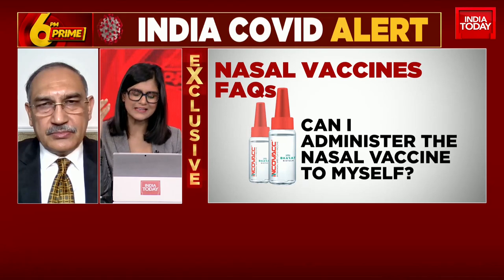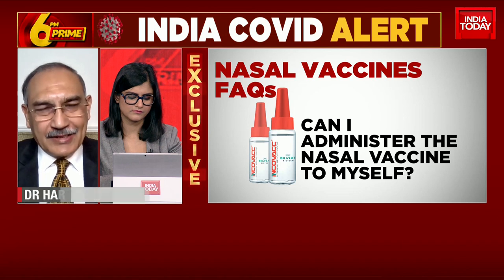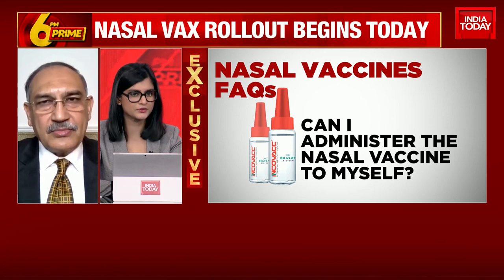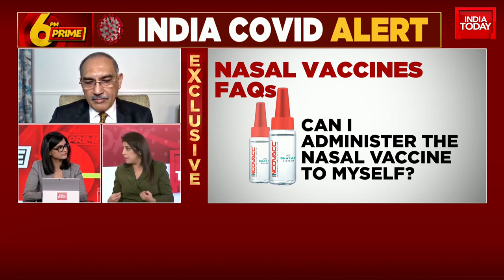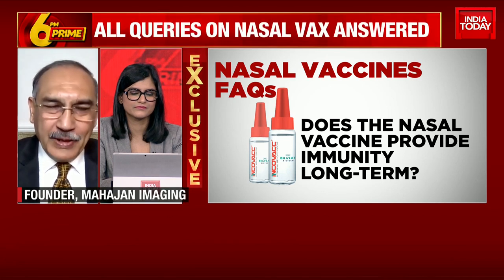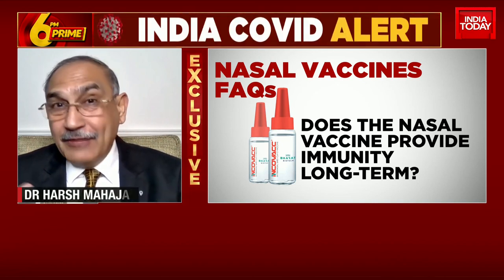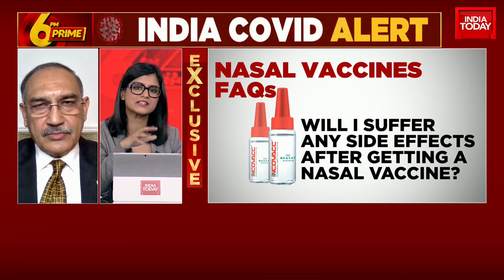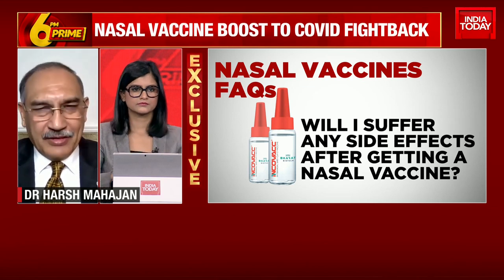Does The Nasal Vaccine Provide Long Term Immunity Listen In To Dr Harsh Mahajan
Bharat Biotech’s nasal Covid vaccine is slated to be introduced as a booster dose in the country soon. Paving way for more options for third or precautionary doses in India, Bharat Biotech, which is the manufacturer of Covaxin, will roll out its nasal vaccine as a booster dose after receiving a final nod from the authorities.